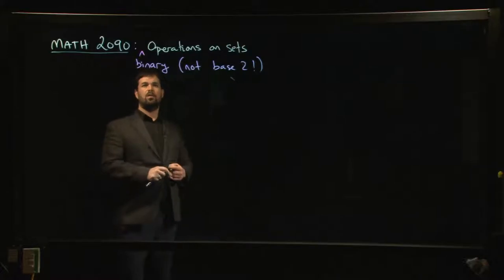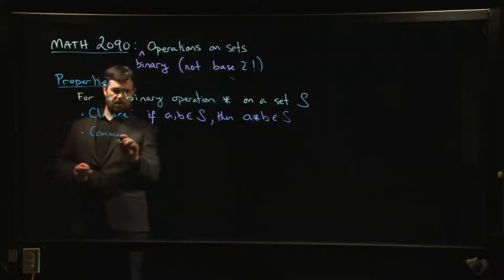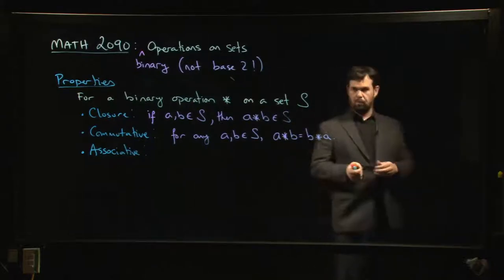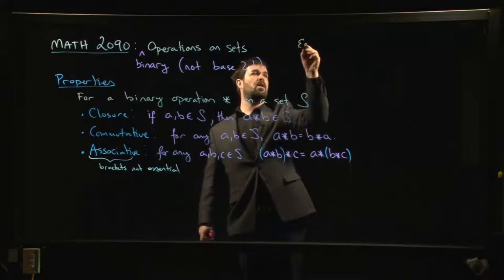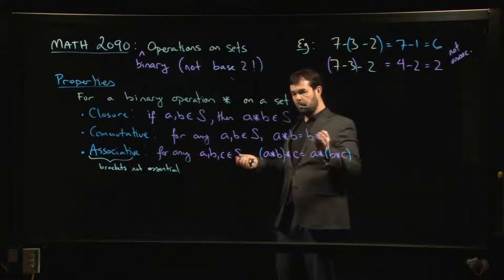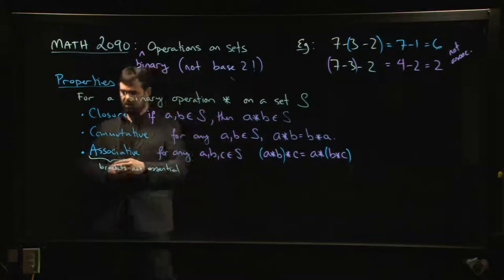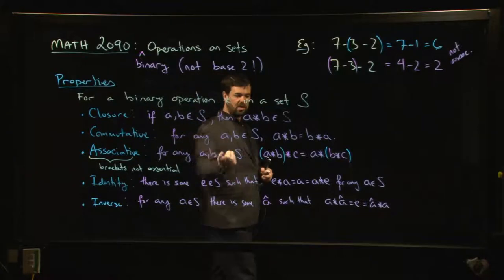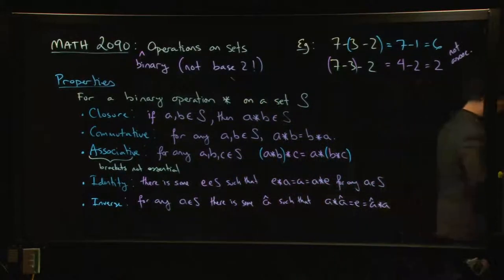Binary operations on sets: properties